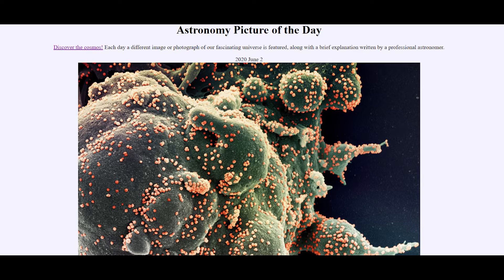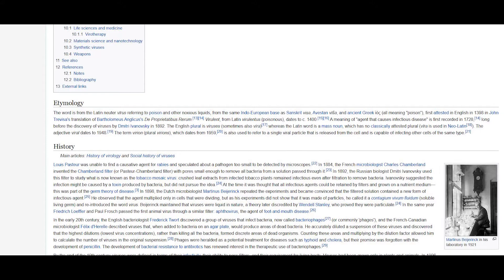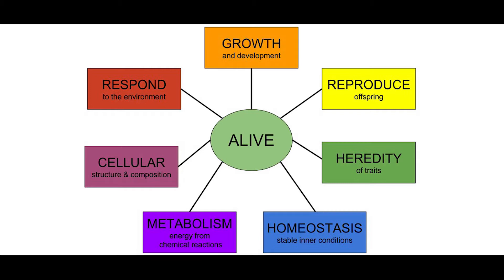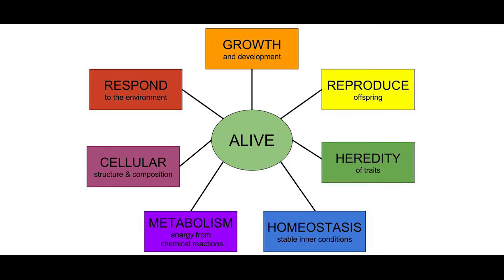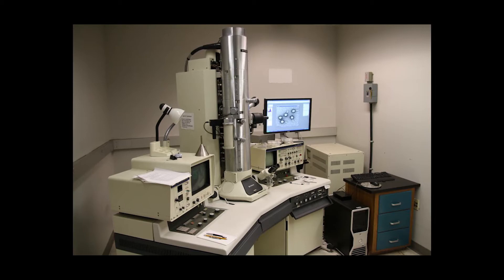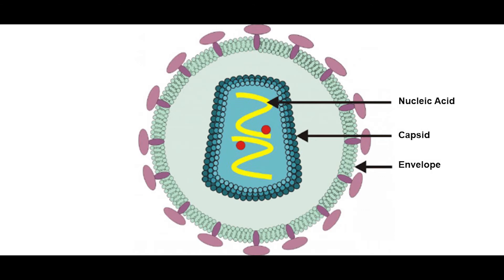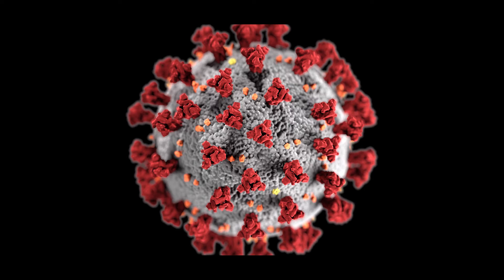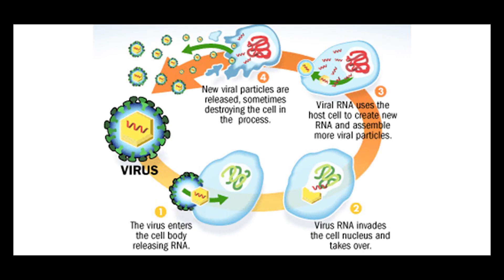Novel Coronavirus Attacks Humanity- June 2nd, 2020